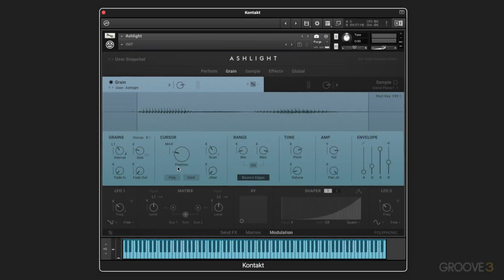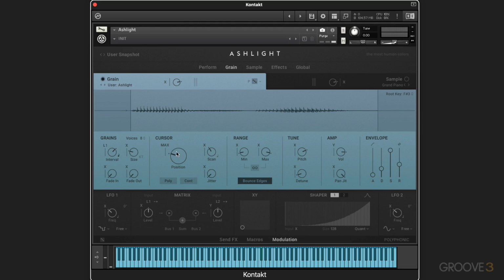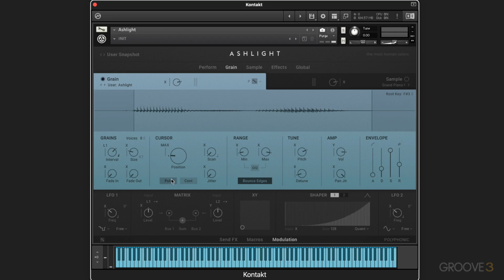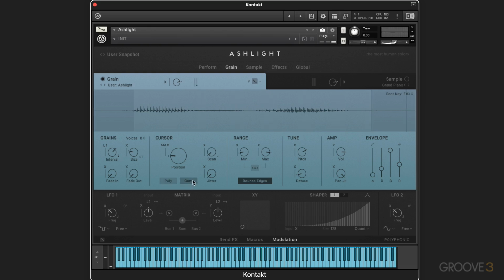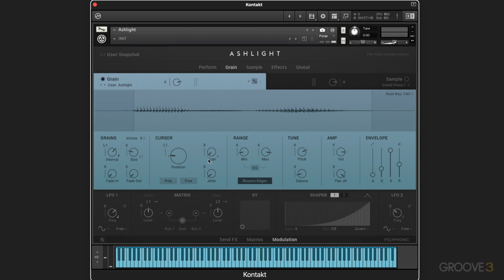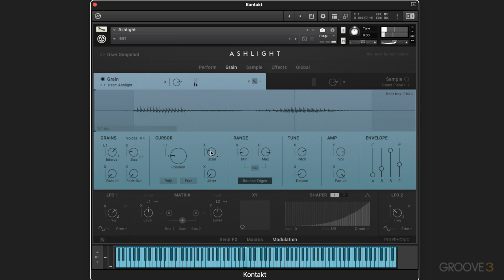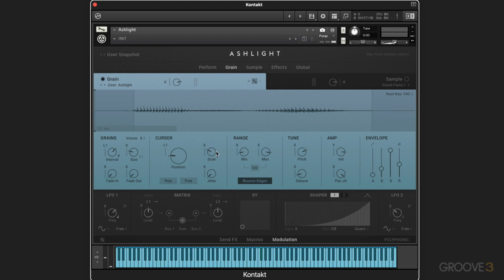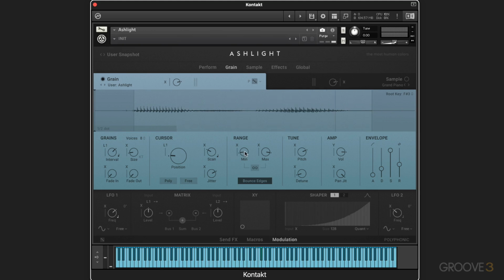08 Grain Cursor